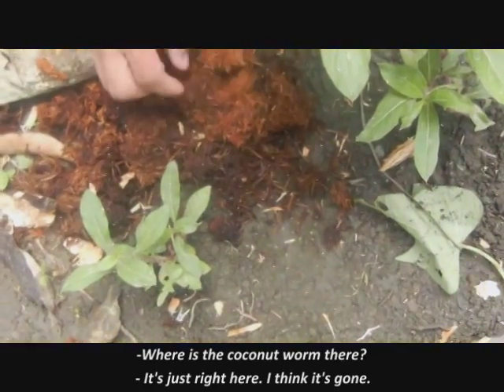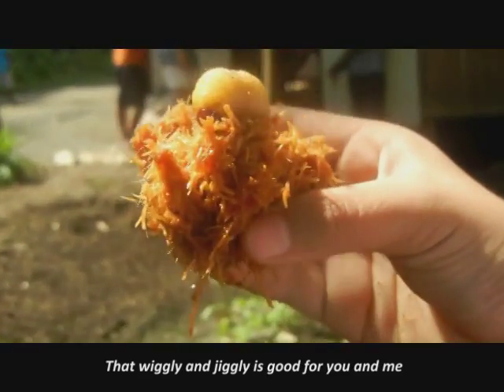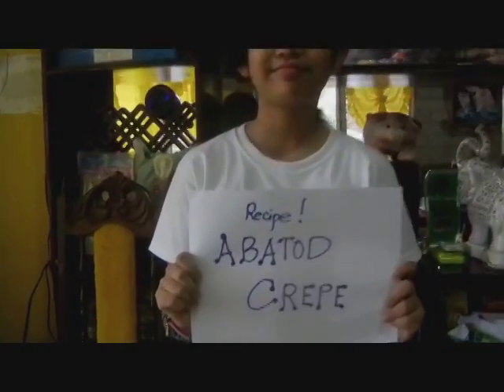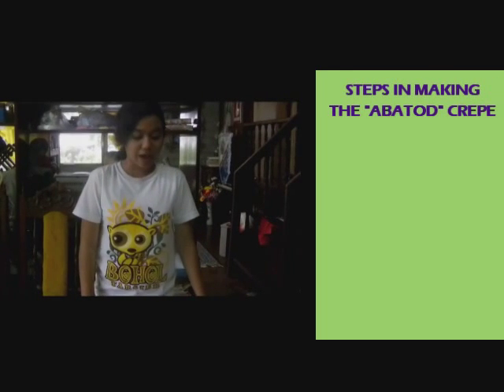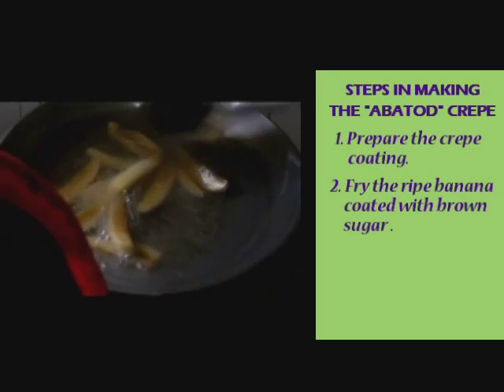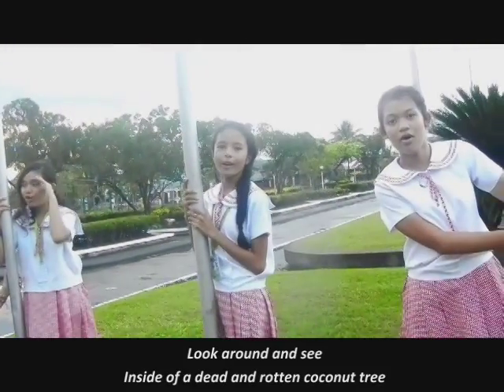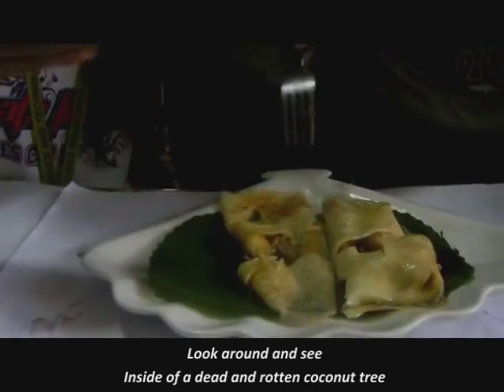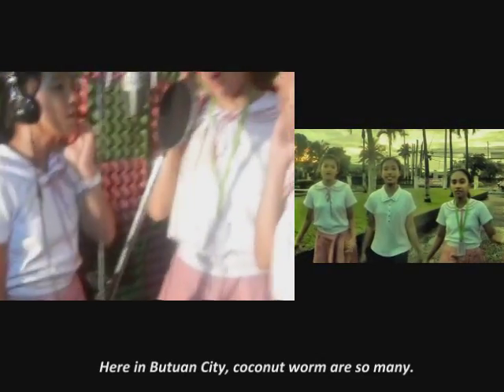DOON PO SA AMIN: "Yani Butuan, Lami Gid Hong Abatod."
This is an entry of the Doon Po Sa Amin Year 6,Online Community  Competition   of Butuan CES-Science and Technology Education Center. Featuring an exotic food called "ABATOD" or known as the Coconut Worm. The coconut worm is found in every dead and rotten coconut tree.

Music and lyrics composed by the Abatod Team.

Ophelia C. Balla- Teacher Coach
Razeliza P.Ventura

Pupils:
Pauleanne B. Nacario
Estelie Marie Mutya
Caryl Kate R. Burias
Jade S. Ampong
Ellenita R. De los Santos
Mary Rose A. Villasor
Hannah Keziah Fe C. Ablin
Nicole Keith T. Salubre